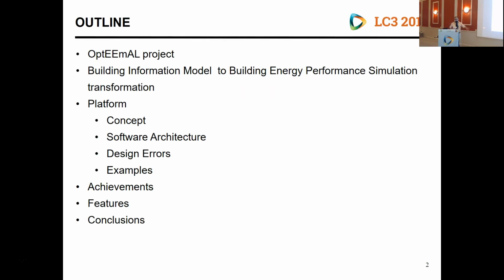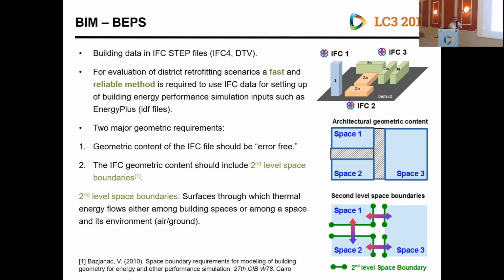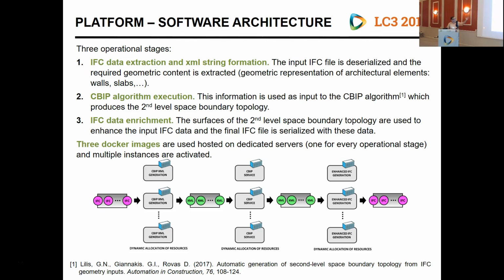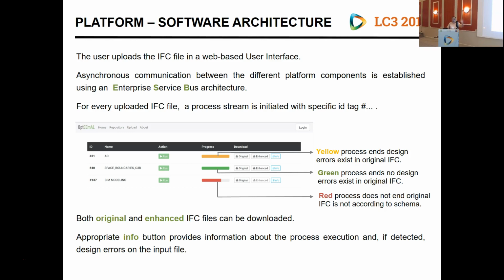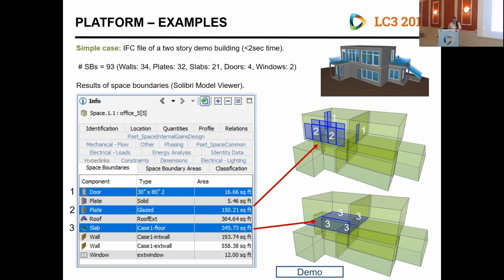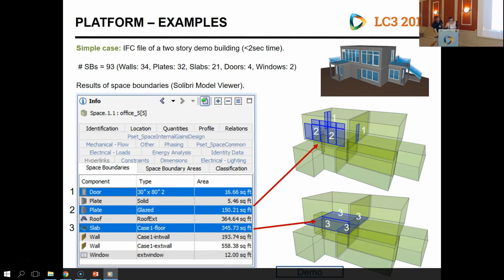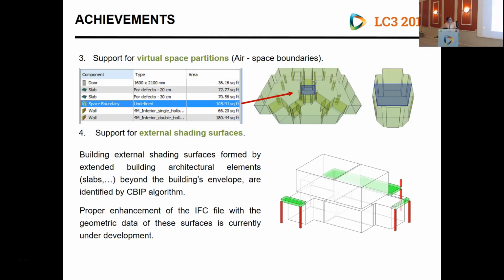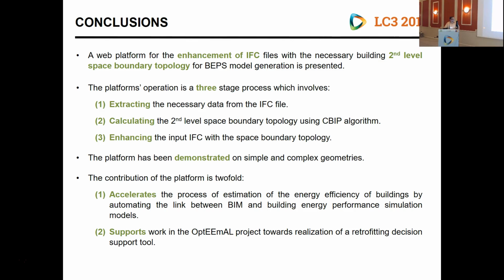JC3 Paper 284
A cloud-based platform for IFC file enrichment with second-level space boundary topology. Georgios Nektarios Lilis, Kyriakos I. Katsigarakis, Georgios I. Giannakis and Dimitrios Rovas. A3 | Paper